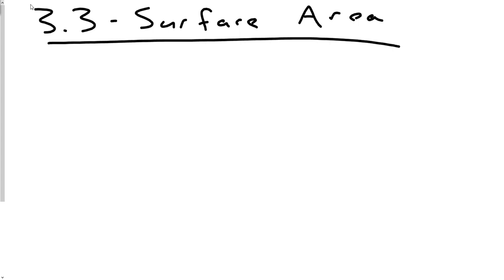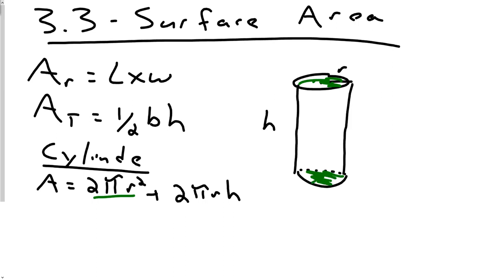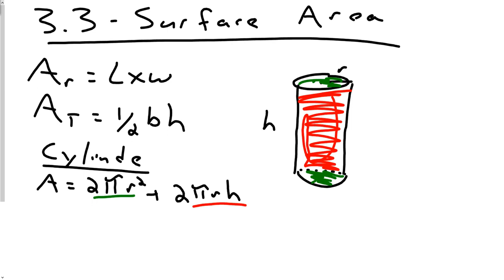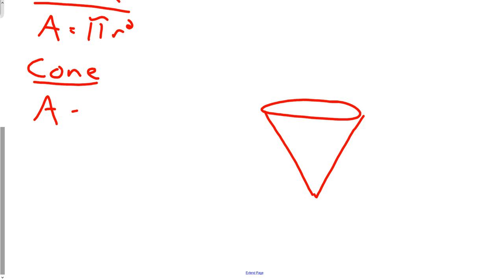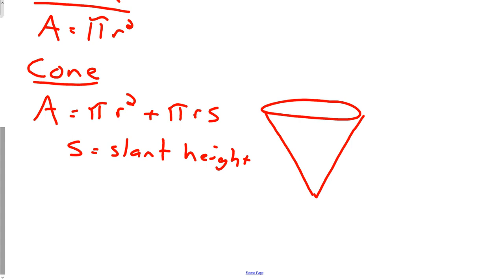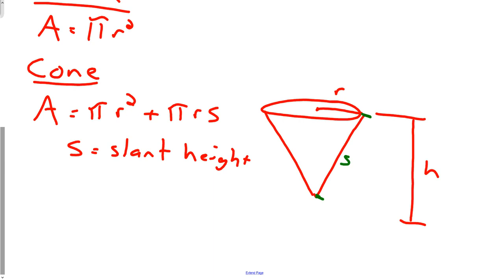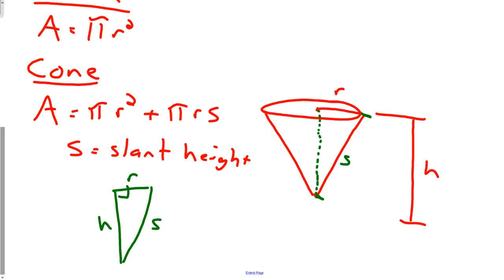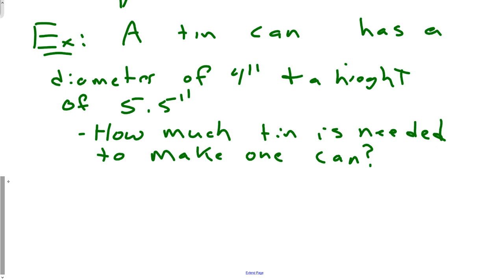wp20 3 4